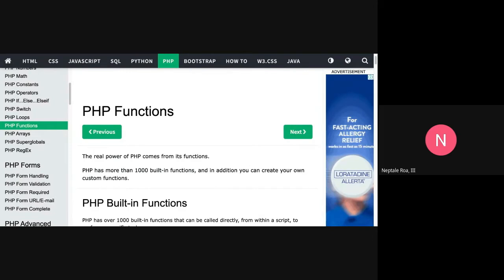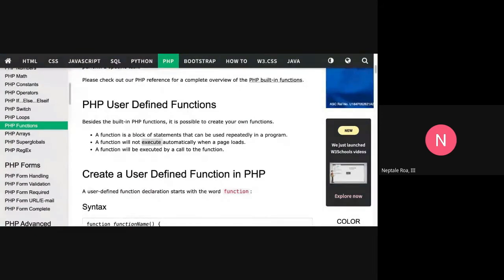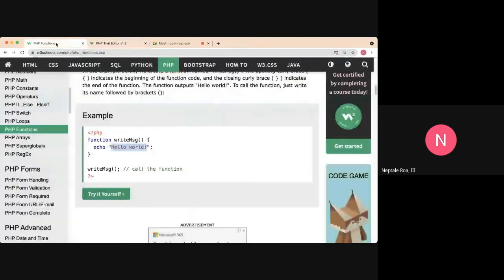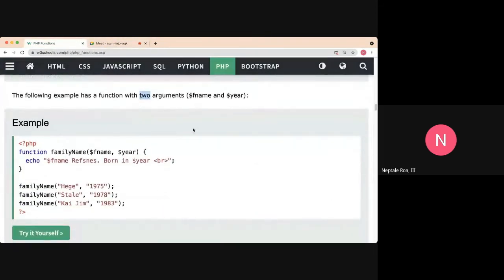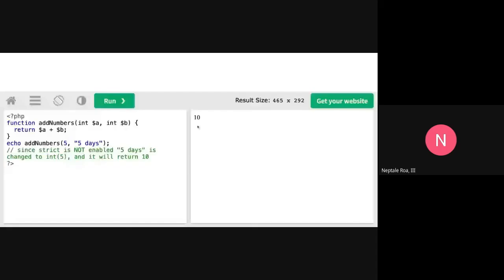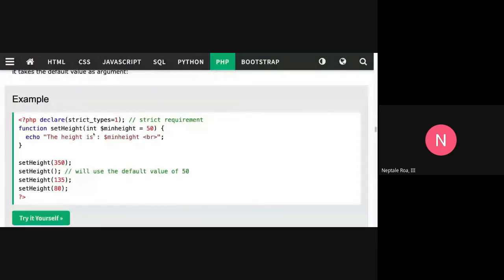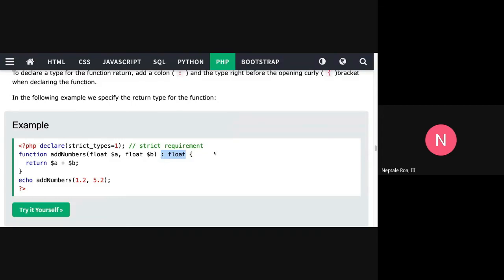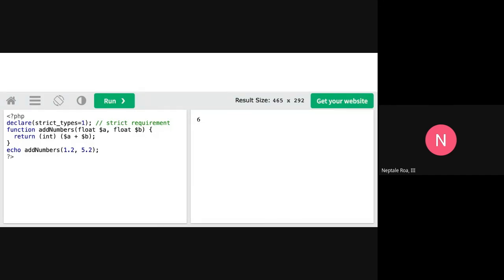Video Lecture on PHP Functions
Besides the built-in PHP functions, it is possible to create your own functions.

A function is a block of statements that can be used repeatedly in a program.
A function will not execute automatically when a page loads.
A function will be executed by a call to the function.